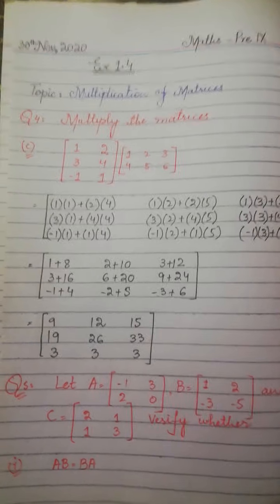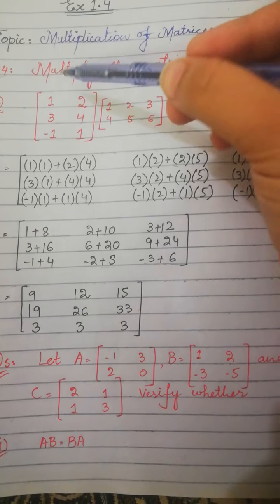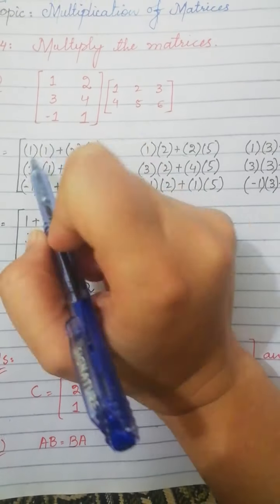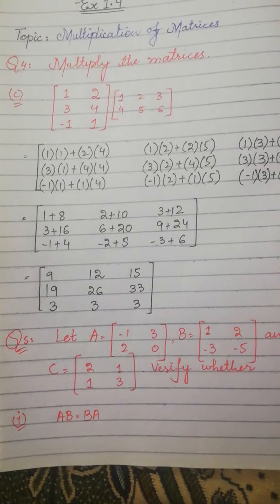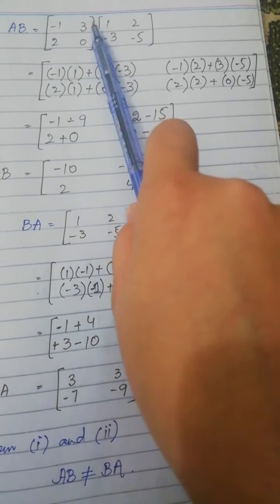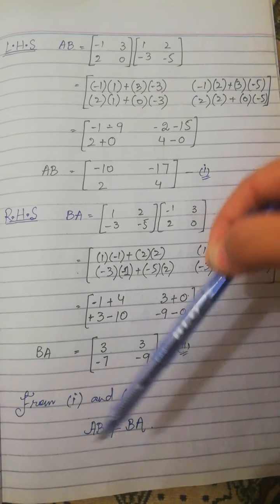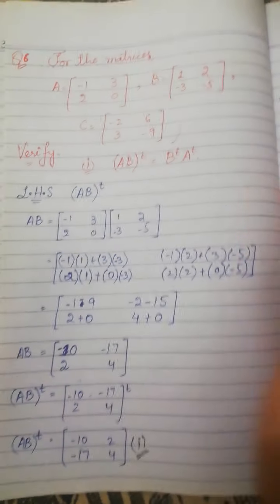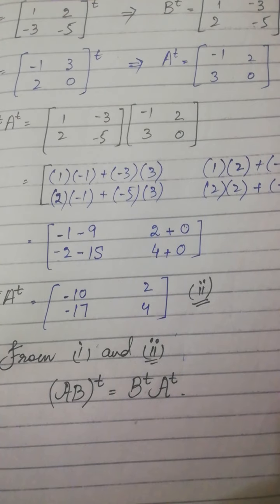Pre IX Maths Ex 1 4 Q 4,5,6 1st Dec, 2020